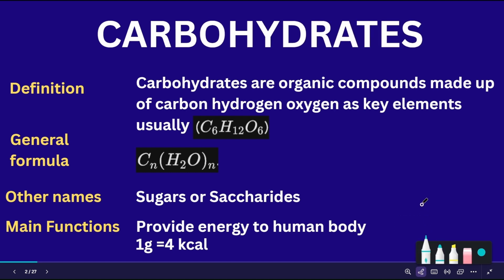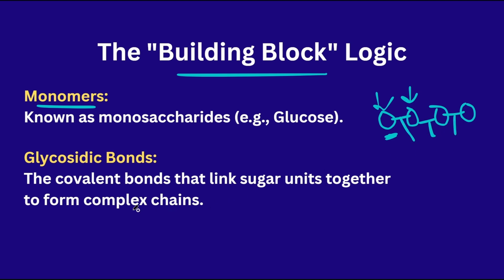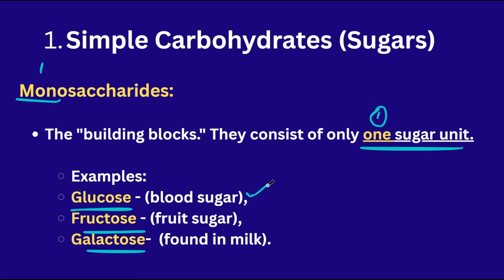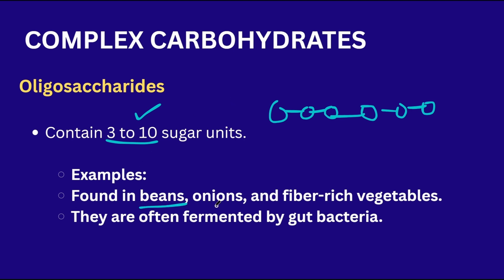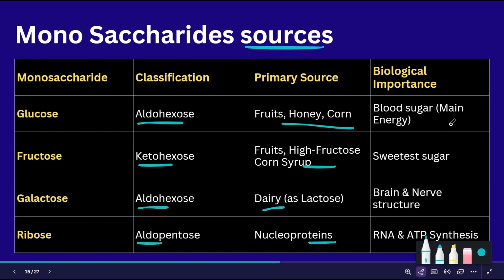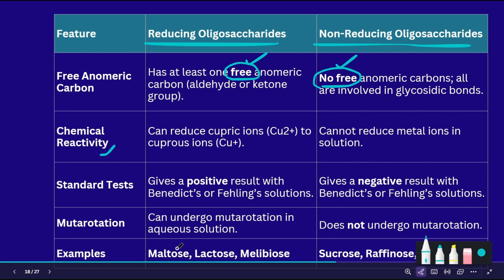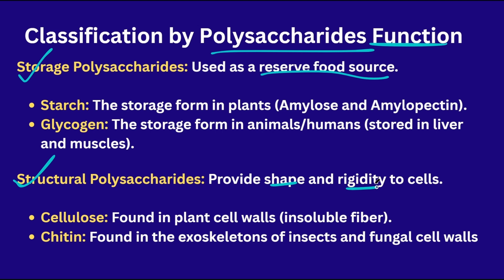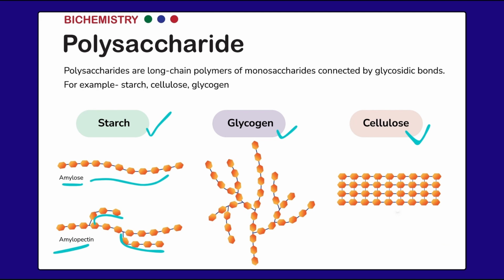Carbohydrates: Classification, Structure & Sources notes | Biochemistry for UGC NET CPGET Nutrition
Struggling with Biochemistry classification? In this video, we break down Carbohydrates specifically for UGC NET, CPGET, and other competitive PG entrance exams. We cover everything from the basic chemical structure to the complex classification and the biological sources you need to memorize.

What’s Covered in This Video:
Definition: What makes a molecule a carbohydrate?

Classification: * Monosaccharides: Trioses, Tetroses, Pentoses, Hexoses (Aldoses vs. Ketoses).

Oligosaccharides: Disaccharides (Sucrose, Lactose, Maltose) and their linkages.

Polysaccharides: Homopolysaccharides (Starch, Glycogen, Cellulose) vs. Heteropolysaccharides.

Reducing vs. Non-reducing Sugars: A favorite topic for CPGET/NET!

Natural Sources: Where these carbs are found in nature.